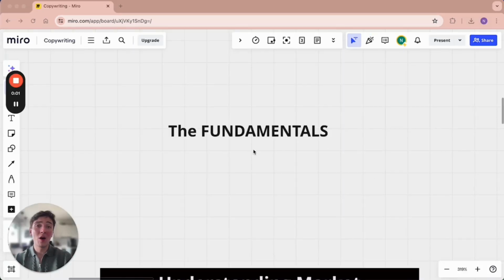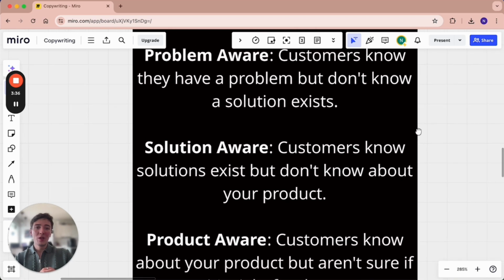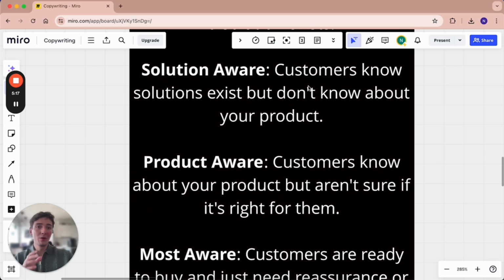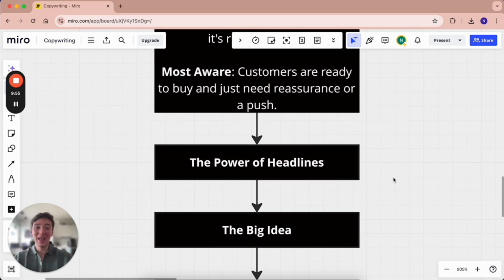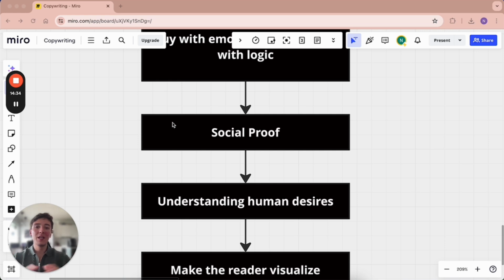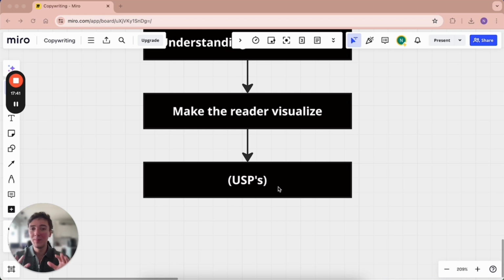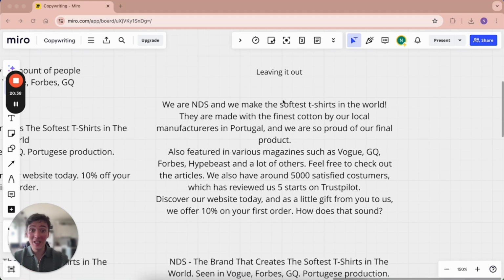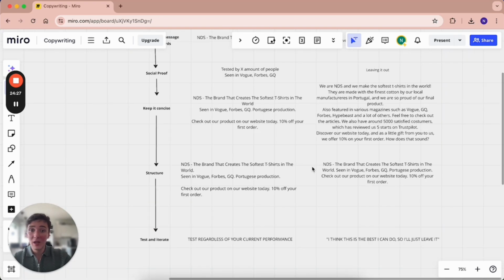10x Your Ad Performance With These Fashion Brand Copywriting Techniques!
Hey! Hope you found the video valuable :-) We don’t really like to be pushy salesmen, but if you are struggling with scaling your brand online and want to get back on track efficiently, feel free to book a call with us here:

Both Nicolai & Marcus also share more cool strategies to scale your fashion brand online on our LinkedIN-profiles.

You can also checkout our website to learn more about us

Nicolai & Marcus